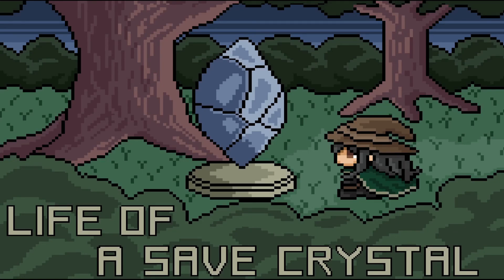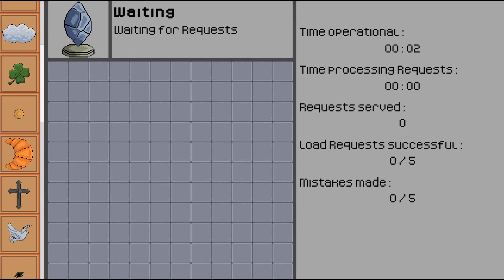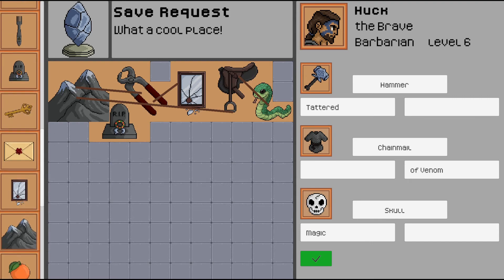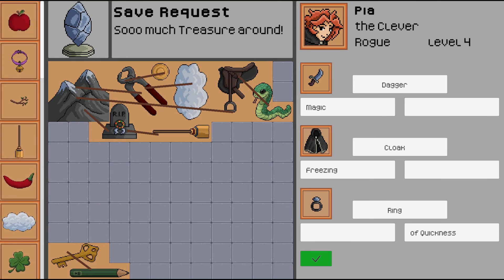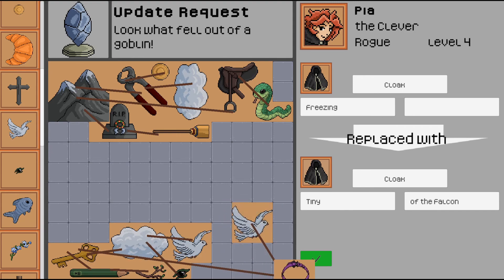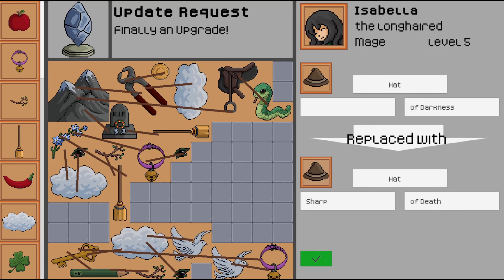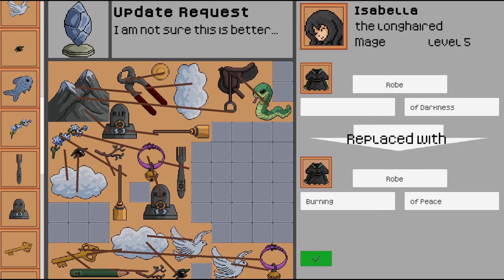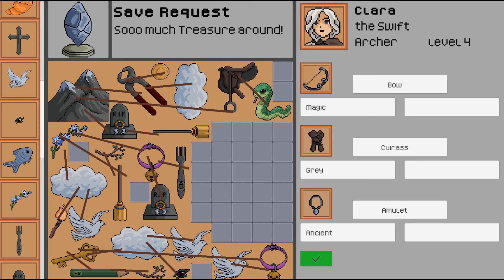Life of a Save Crystal - Memory Game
Submission to Bored Pixels Jam 8